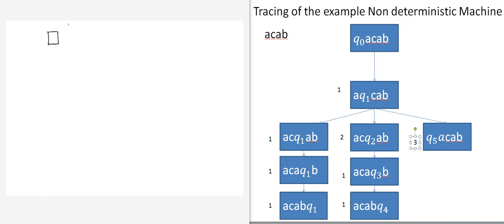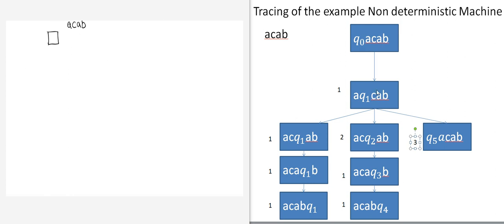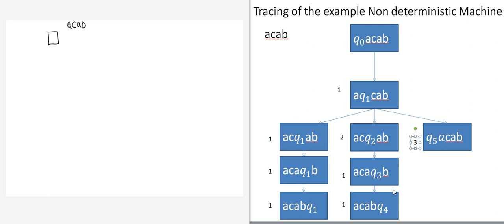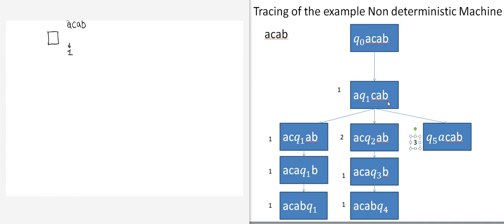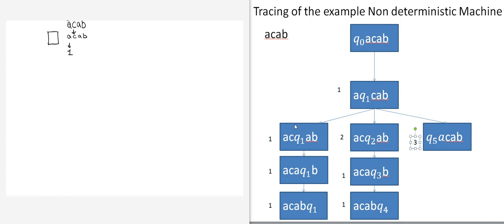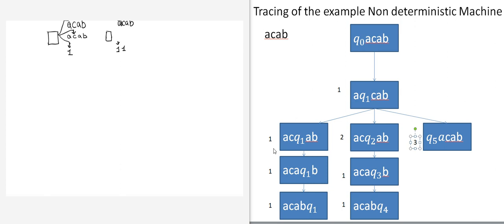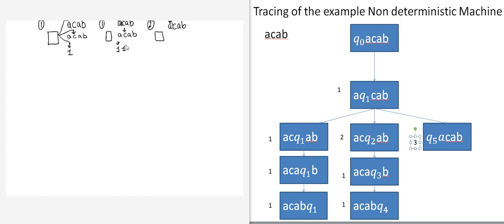Multi tape Turing machine equivalent to non deterministic Turing machine part1